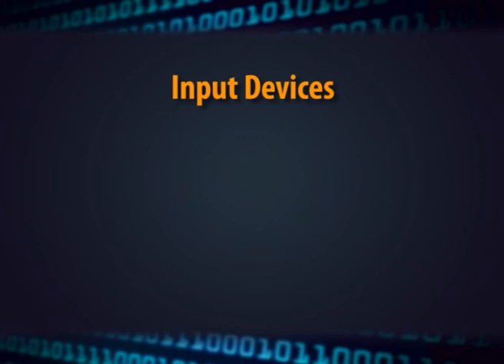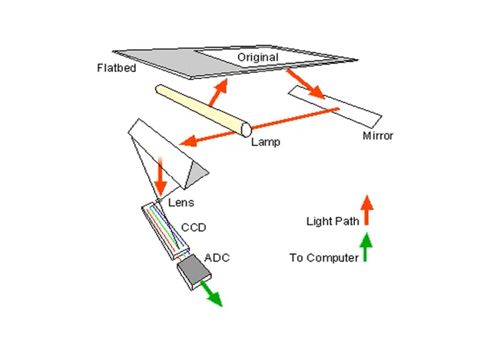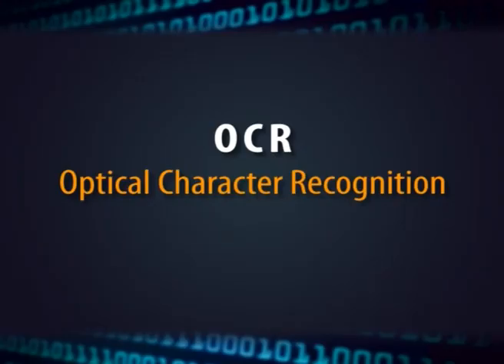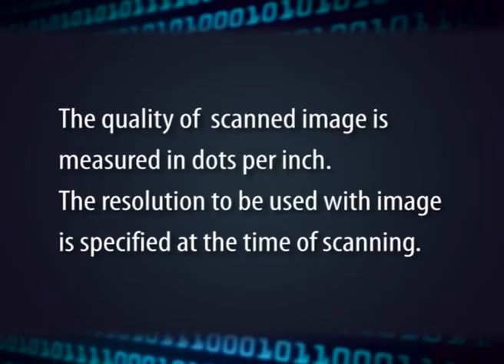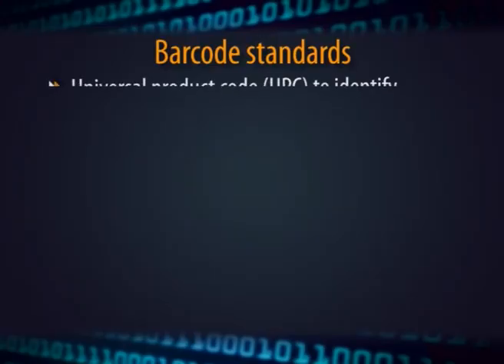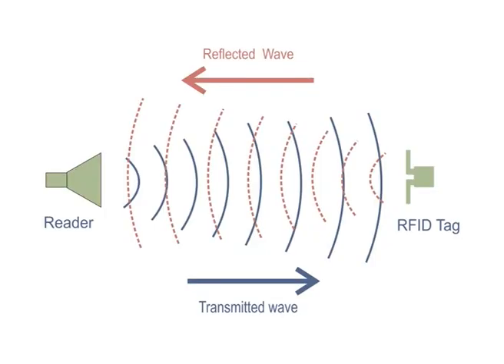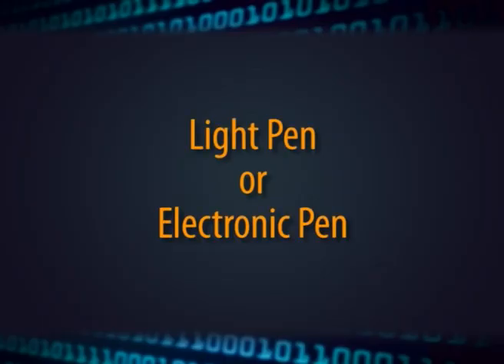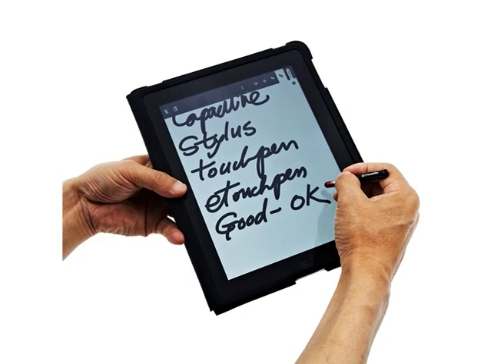W2L2 OVERVIEW OF COMPUTER Input Devices Part2